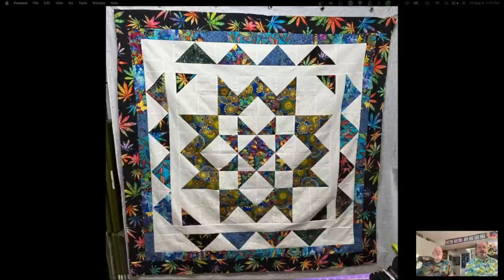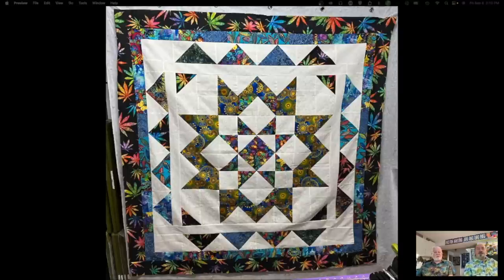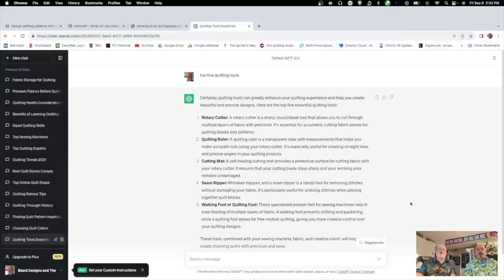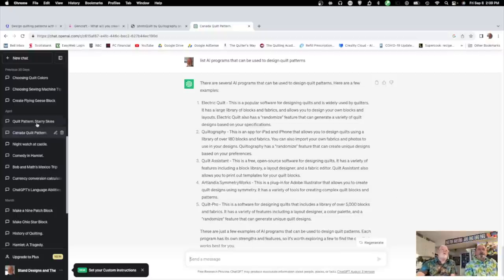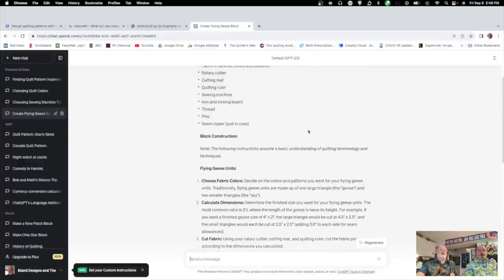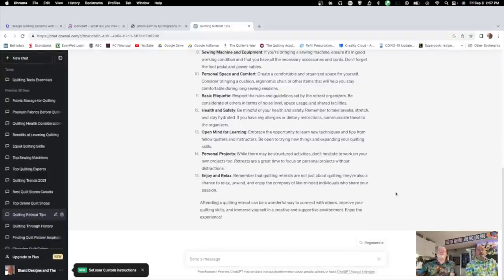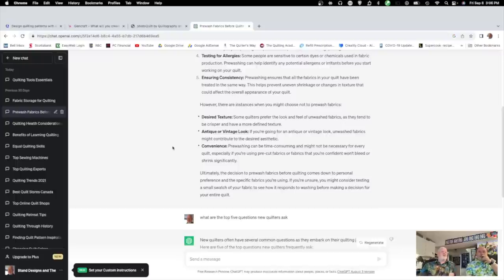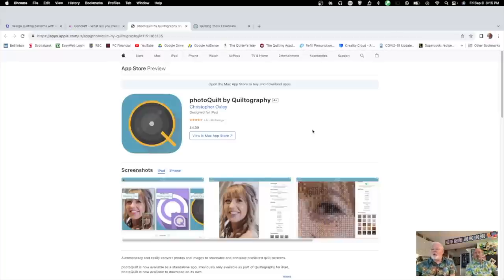Sew Chatty Ep.113 "Can Ai Help With Your Quilting" September 8, 2023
The Idiot Quilter Pop Up Sew Day
Time: Saturday September 9 starting at 8:00AM (EST)

d. Chatgpt.com
This Past Week's Videos:

Garment Fabric